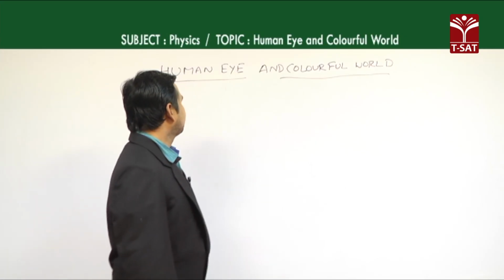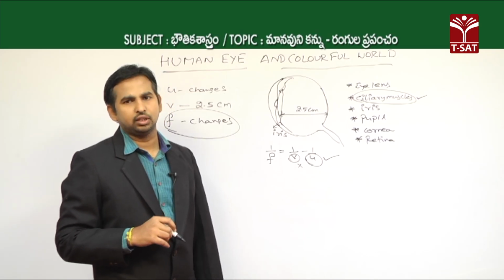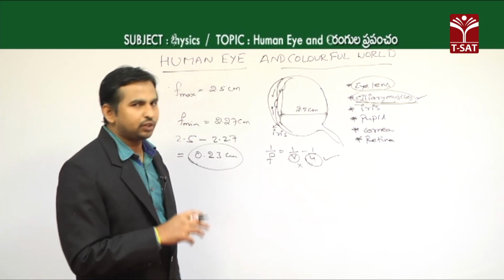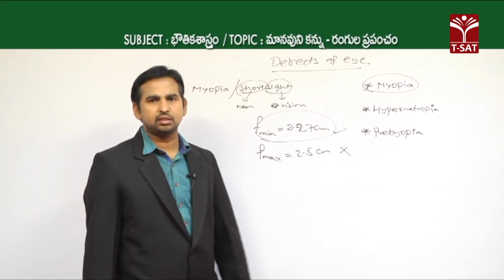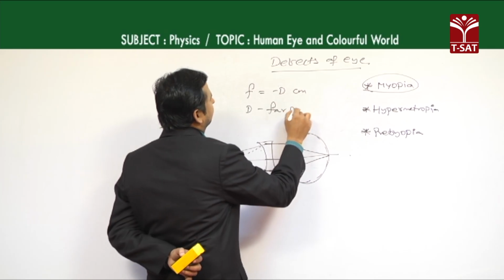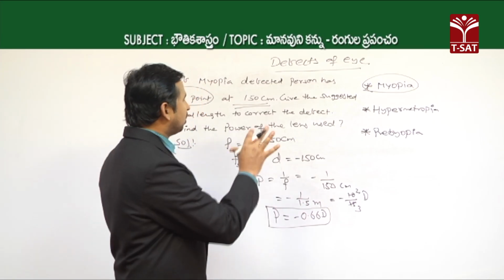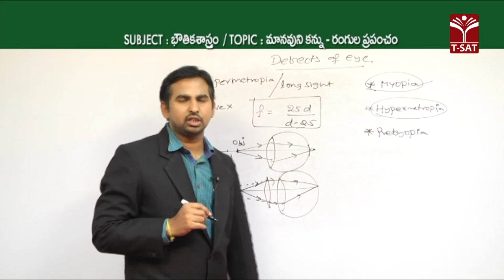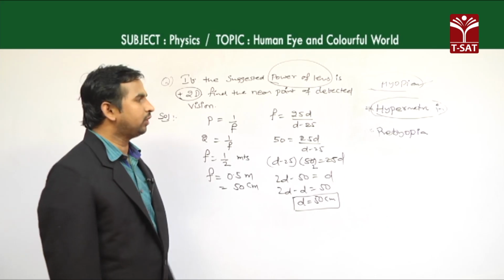POLYCET | Physics - Human Eye and Colorful World | T-SAT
T-SAT Network Digital Classes are Now Available on Following Platforms:

👉Install T-SAT App:
1. For Android Users: Play Store
2. For Apple Users: AppStore

 ---Watch on
-Jio TV - Educational Genre & JIO TV+
-T-fiber